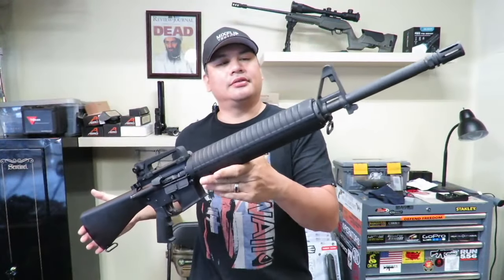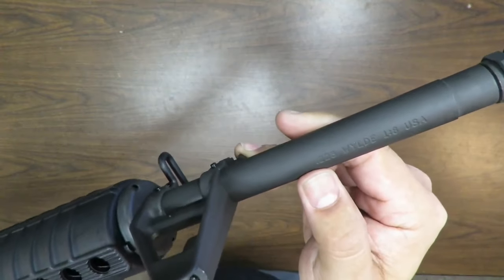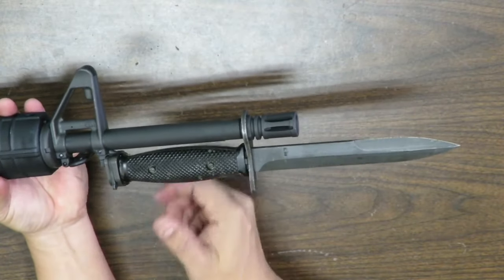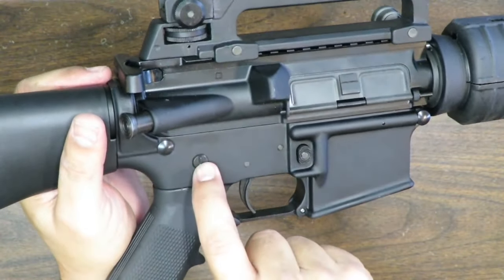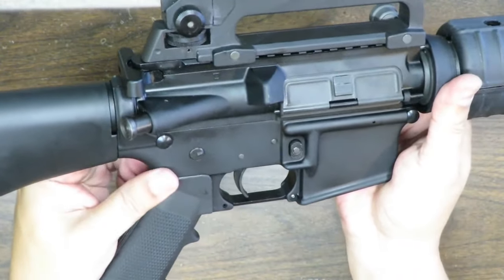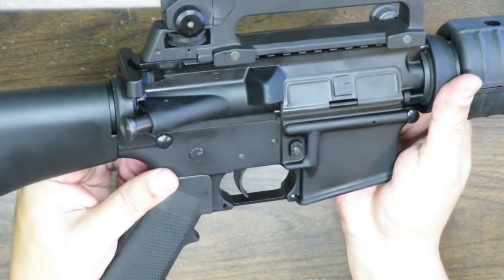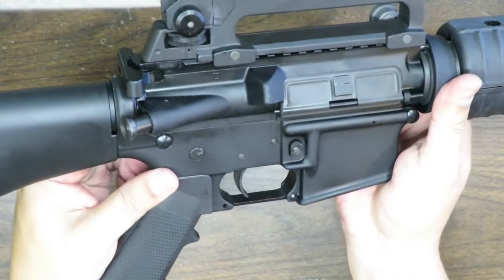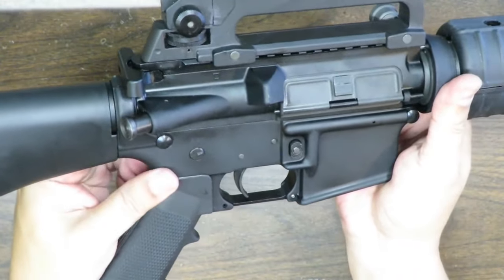Classic 20” AR15 : Bear Creek Arsenal BCA AR15 Classic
Thes old AR15s are cool. Yes they are big and heavy bit they are simply old school cool.

3rd channel - Mixflip Extra - This is my behind the scenes backup channel. I voice opinions, talk about world events...whatever sparks my interest.

4th channel - Check This Out (totally random video postings until I figure out what to do with it)